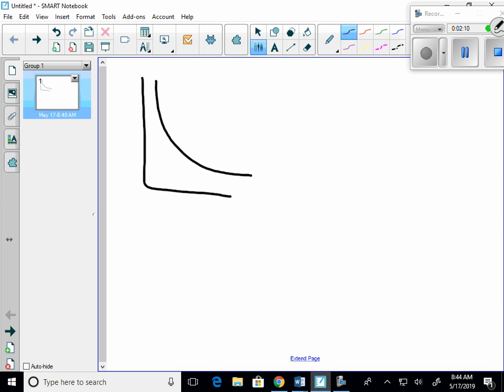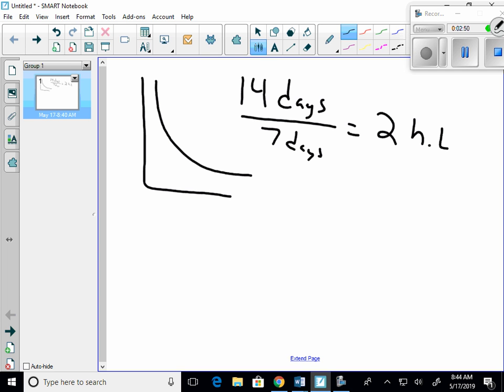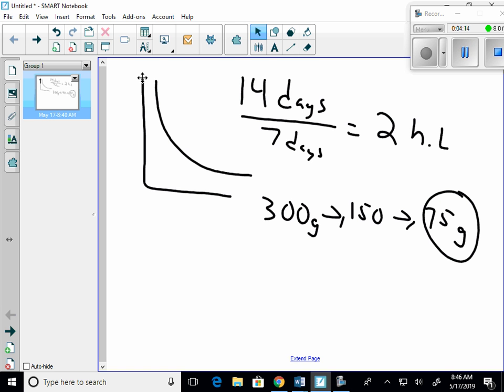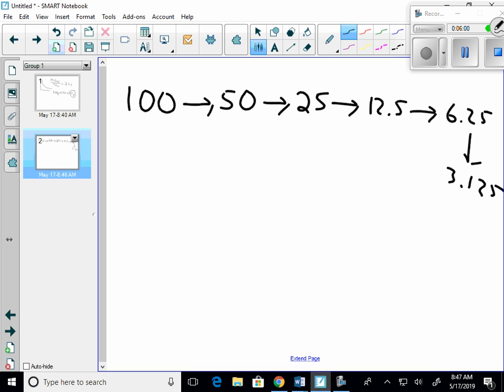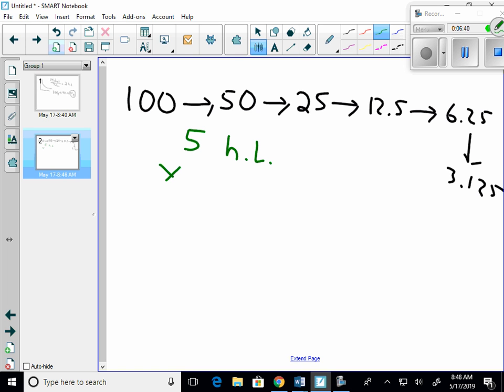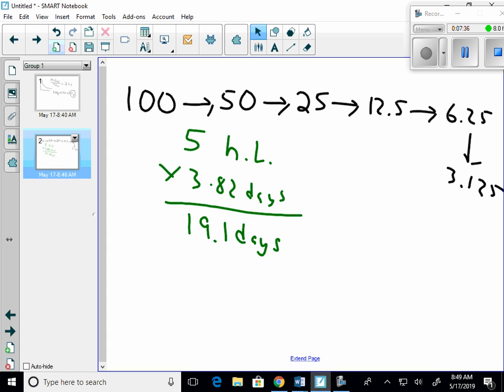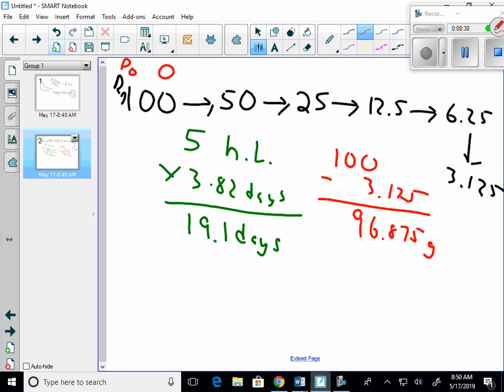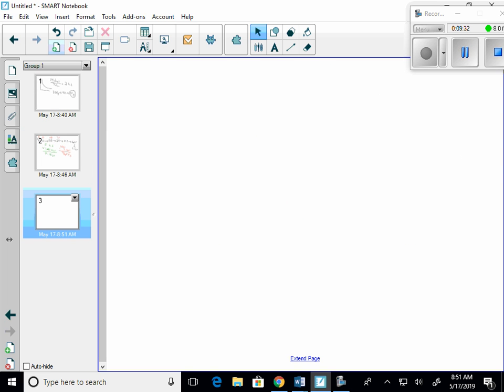half life math audio notes